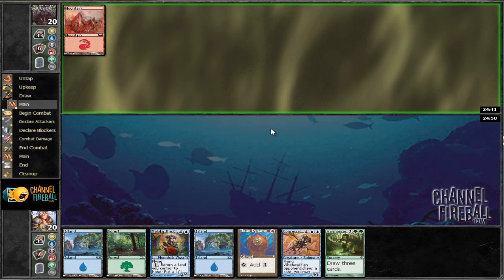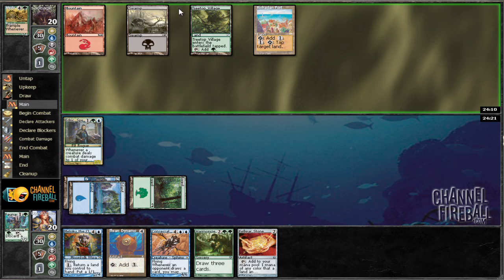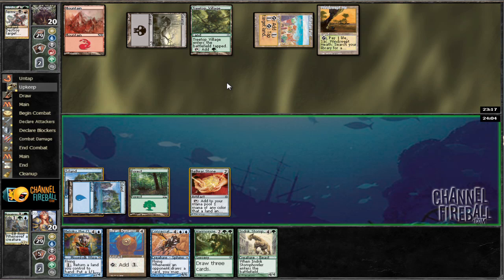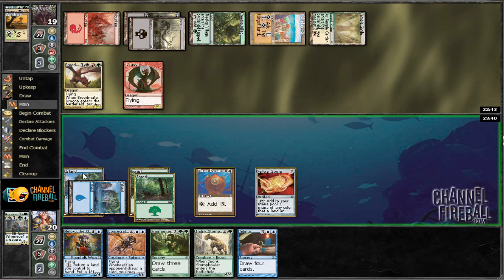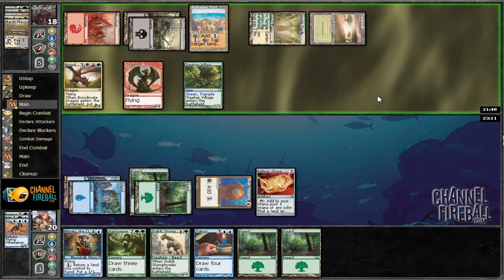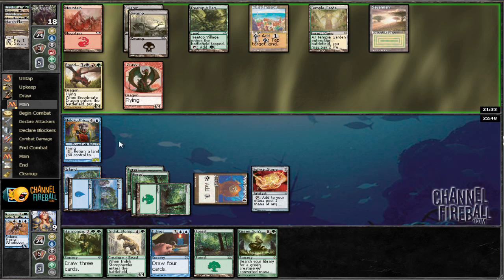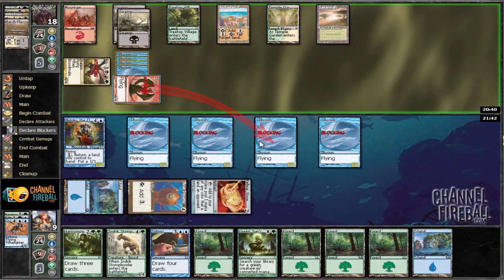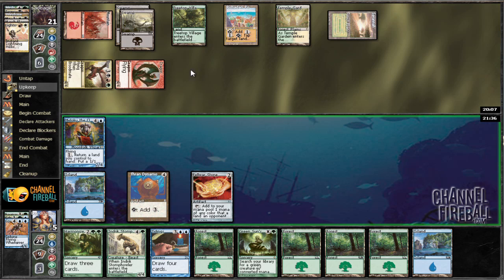Channel Webster - Cube Draft #21 (Match 1, Game 1)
David Ochoa walks you through the matches of a Cube draft he broke down in this article